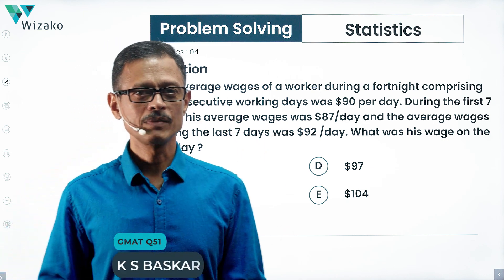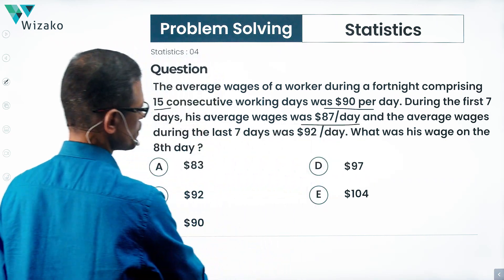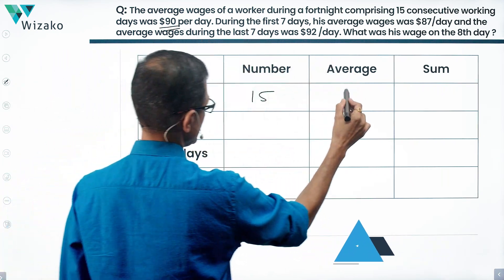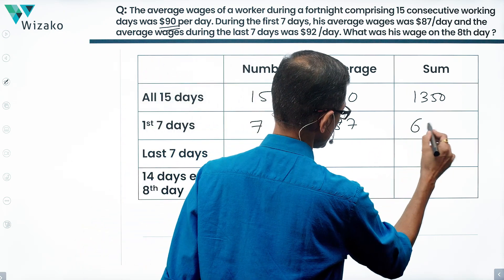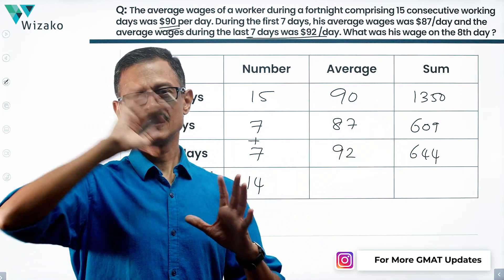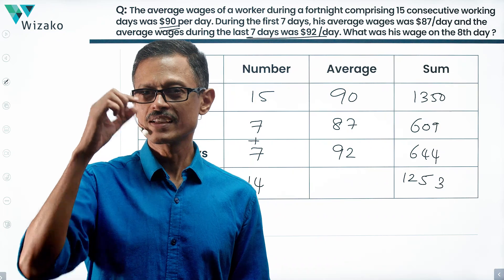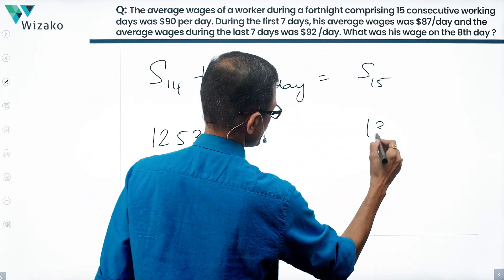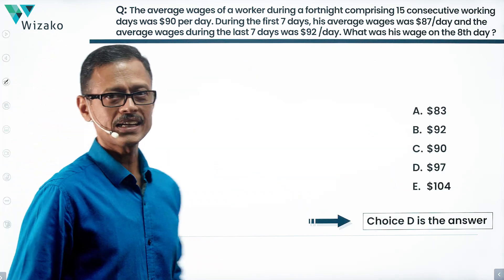Q4 GMAT Average & Statistics | Average and Sum | Problem Solving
This sample GMAT Math question is an Averages and Statistics problem solving question. Concept tested: Using information about the average of a set of numbers and the arithmetic mean of two subsets within the set, compute the value of one of the terms of the set.

Question

The average wages of a worker during a fortnight comprising 15 consecutive working days was $90 per day. During the first 7 days, his average wages was $87/day and the average wages during the last 7 days was $92 /day. What was his wage on the 8th day ?
A. $83
B.  $92
C. $90
D. $97
E. $104

Chapters:
00:06 - Question
00:39 - Explanatory answer to the question